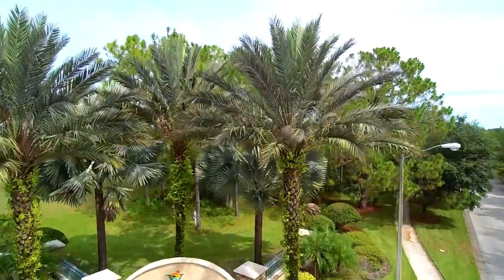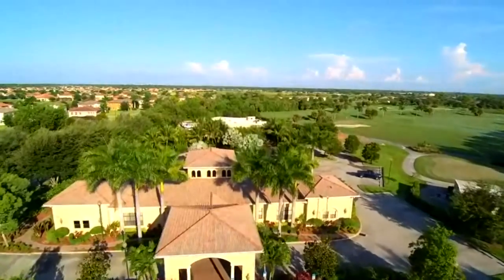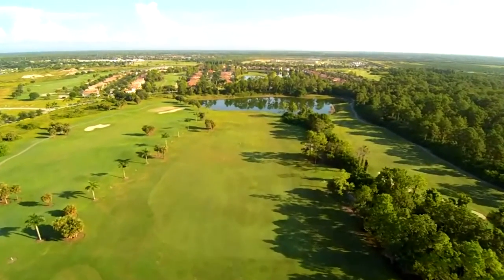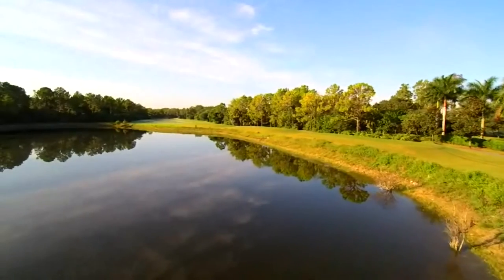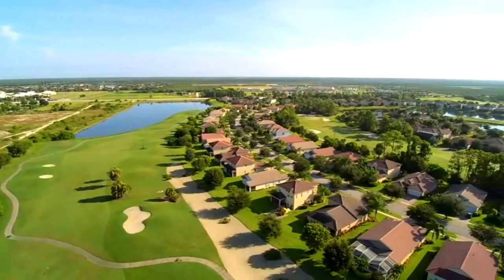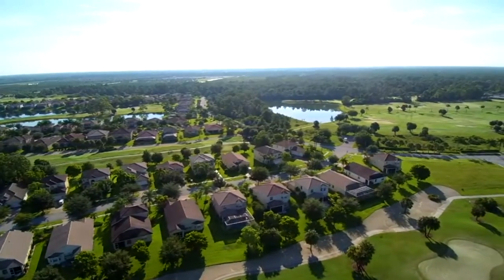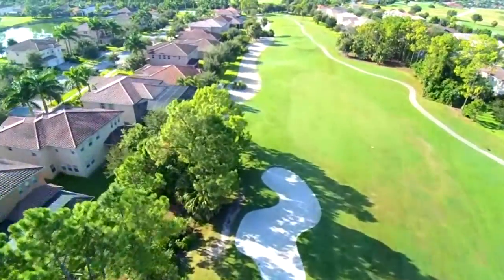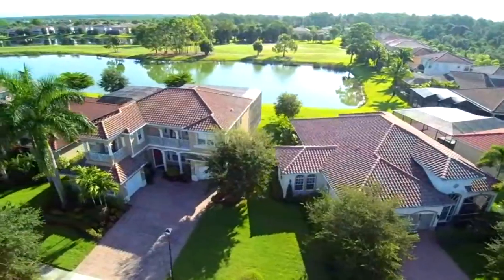Valencia Golf Naples FL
If you’re searching for a golfing community that is beautiful, amenity-rich and affordable, Valencia Golf & Country Club is not to be missed! Located approximately 9 miles east of I-75 off Randall Blvd., Valencia Golf & Country Club blends traditional Mediterranean architecture with spacious interior designs surrounded by rolling fairways and vibrant landscaping,